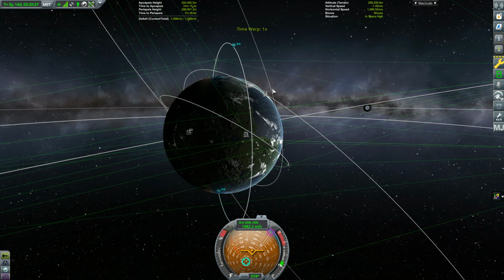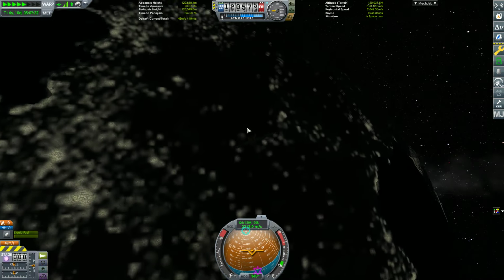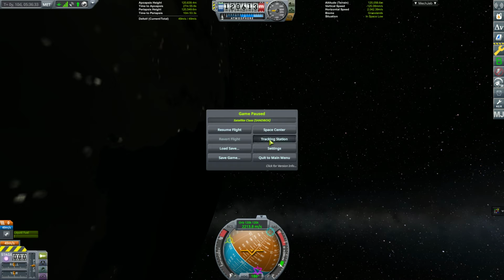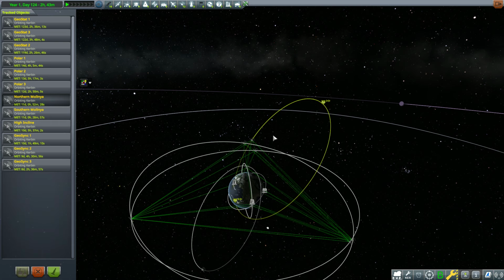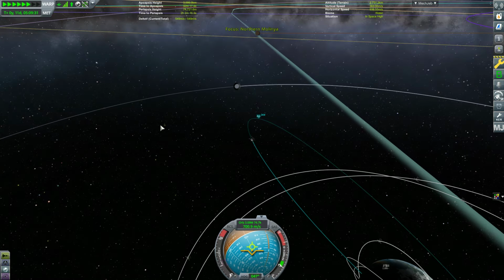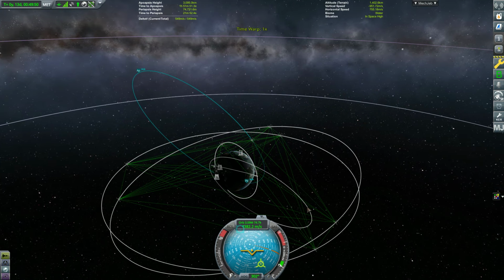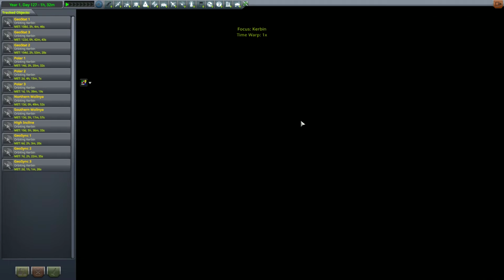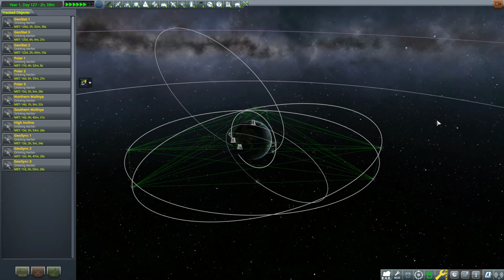Satellite Orbits and Visuals